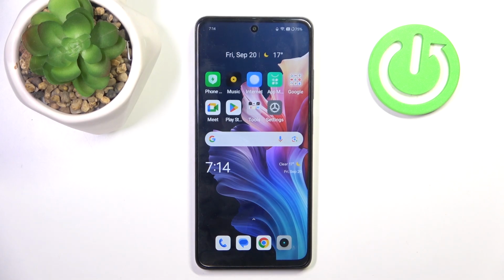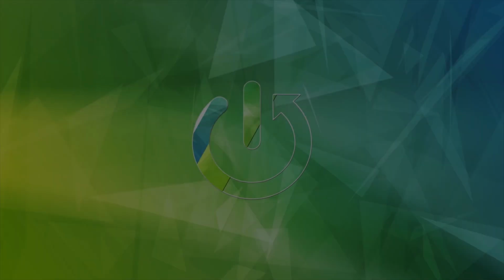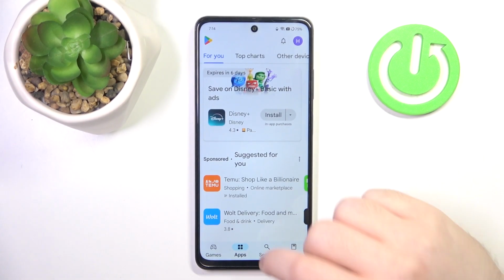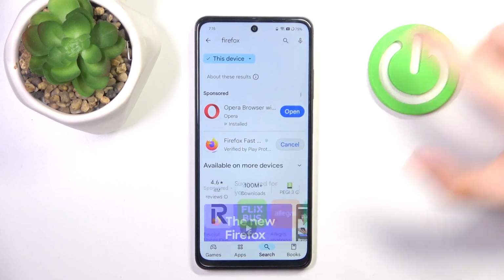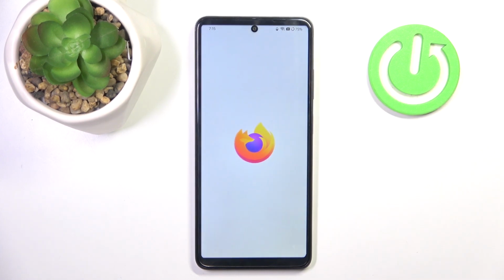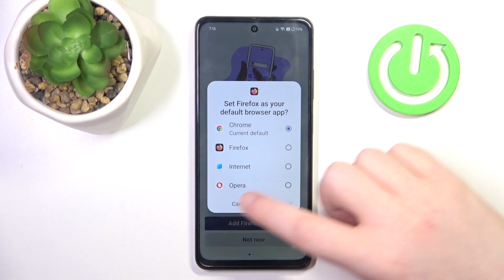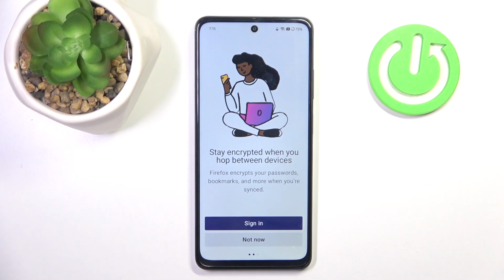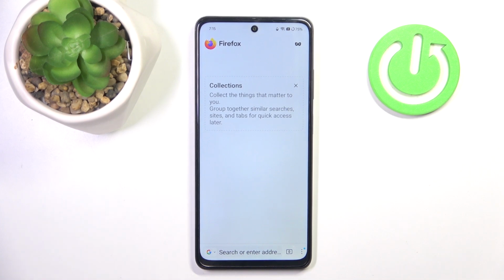How to Install Firefox on REALME 12x – Firefox Browser App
Check our guide and find out the secrets to installing the Firefox browser app on your brand-new REALME 12x device! With this guide, you'll effortlessly unlock the full potential of Firefox's features and functionalities on your smartphone. Just repeat our easy steps to set up this amazing browser, and make it your primary choice for all your online activities.

How to set Firefox as a default browser on REALME 12x? How to customize Firefox Browser on REALME 12x? How to install Firefox Browser on REALME 12x? How to download Firefox on REALME 12x?